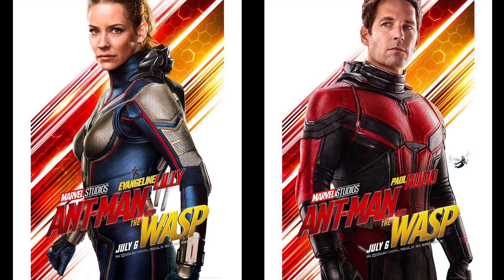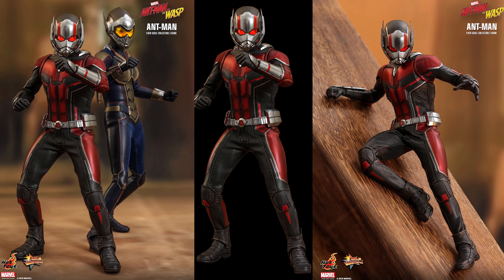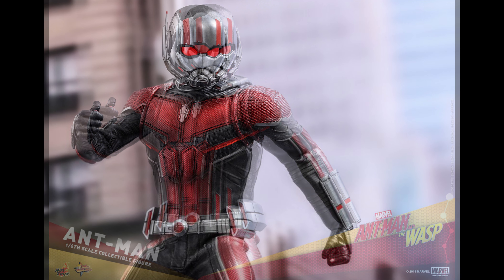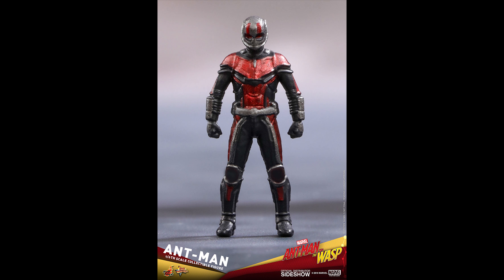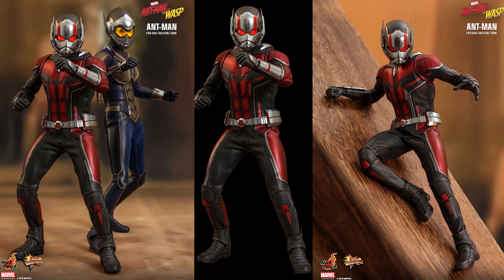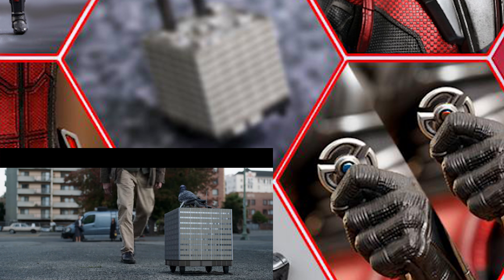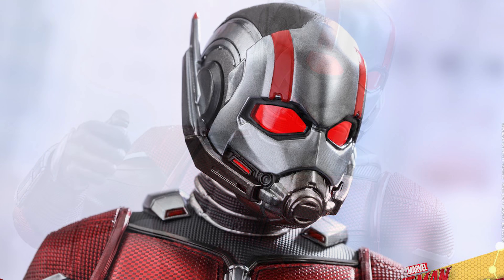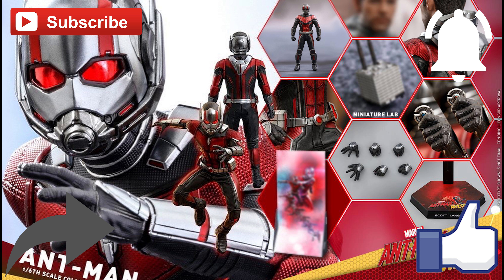Hot Toys Ant-Man and The Wasp MMS 497 1/6 Scale Limited Collectible Figure Paul Rudd PReview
Selling Prices is $242.99

“You know, I’m an Avengers now.”

Hey what's up, Siri Emerald here!
Oh Man, I don't know if you noticed or not but Ant-Man and The Wasp is cleaning up at the Theater with Opening Weekend outselling the First Ant-Man movie and to co-incide with this highly anticipated Marvel blockbuster Hot Toys is excited to present the 1/6th scale Ant-Man Collectible Figure!

Being a super hero and a full-time father, Scott is struggling to balance both sides in his daily life yet confronted by Dr. Hank Pym and Hope van Dyne with an urgent new mission. This time he has to put on the Ant-Man suit which allows him to grow or shrink and learn to fight alongside with The Wasp as team works together to uncover secrets from their hidden past.

In anticipation of the opening of this new sequel, Hot Toys is excited to present today the 1/6th scale Ant-Man Collectible Figure!

The movie-accurate collectible figure is specially crafted based on the image of Paul Rudd as Scott Lang / Ant-Man in the movie. It includes two interchangeable heads featuring a newly developed head sculpt with stunning likeness and a newly developed interchangeable helmeted head sculpt with LED light-up function that bears a high resemblance of a closed helmet showing part of Ant-Man’s face, a skillfully tailored Ant-Man suit to enhance articulations, a standing Ant-Man miniature figure, a shrunken lab, two disc equipment, an opened helmet accessory attachable to the back of figure, a specially designed figure stand with character backdrop.

Don’t pass up on this excellent opportunity to pick up the smallest hero to show off your Marvel Cinematic Universe collection!

The 1/6th scale Ant-Man Collectible Figure specially features:

Authentic and detailed likeness of Ant-Man in Ant-Man
1 newly developed head sculpt with authentic likeness of Paul Rudd as Scott Lang
1 newly developed helmeted head sculpt with LED light-up function (battery operated)
Movie-accurate facial expression with detailed wrinkles, and skin texture
Body with over 30 points of articulations
Approximately 30 cm tall
6 pieces of interchangeable gloved hands including:
1 pair of fists
1 pair of open hands
1 left hand for holding disc equipment
1 gesturing right hand
1 metallic red and black-colored Ant-Man suit with embossed patterns, silver colored trims, and weathering effects
1 silver-colored Ant-Man particle belt
1 pair of black-colored boots
1 miniature Ant-Man (Approximately 2.7cm tall)
1 shrunken lab
1 attachable opened helmet accessory
2 disc equipment
Specially-designed figure stand with movie logo, character nameplate and a character backdrop

Artists: Each piece of head sculpt is specially hand-painted
3D Designed by Jong Hyuk Park
Head Sculpted by Kojun
Head Painted by JC. Hong
Head Art Directed by JC. Hong

Release date: Approximately Q3 – Q4, 2019

**Prototype shown is not final, pending licensor approval.
**Battery included for collectible figure, button cells are required
**Product details can subject to change without further notice

MMS 497

12" tall

Music Published on October 19, 2016
Broken Chords by Boston (But that name was already taken for a musical creator so that account has been deleted. I imagine the creator of this song will come out someplace)